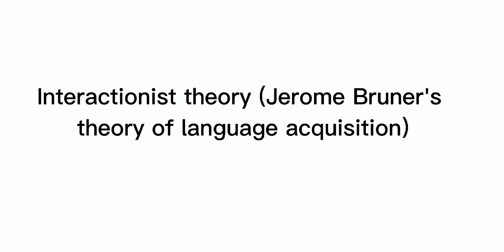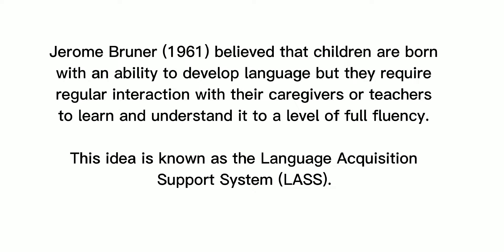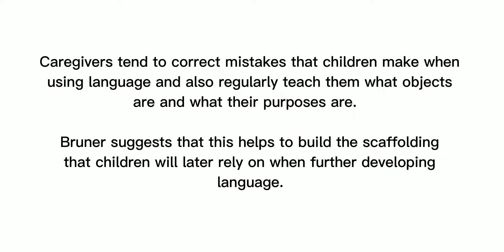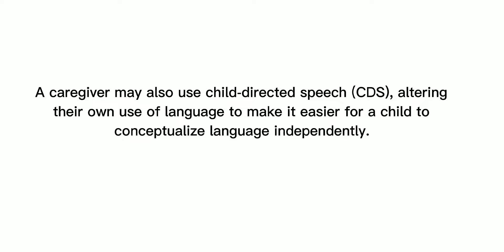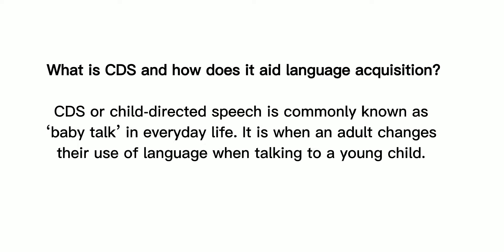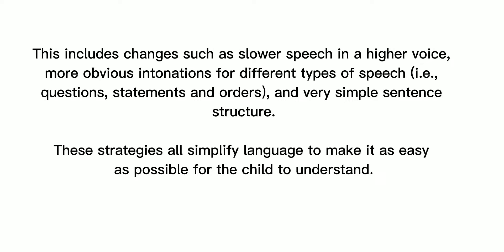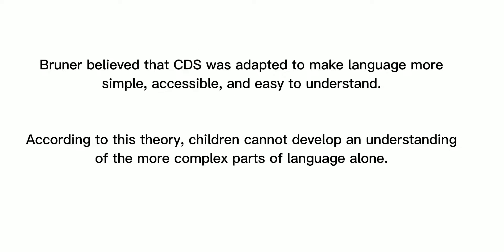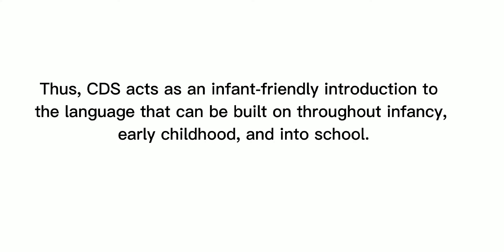Interactionist Theory | Jerome Bruner Theory of Language Acquisition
Welcome to Smart Study with Z!

Assalam O Alaikum! In this video, I will discuss Jerome Bruner's theory. It is a theory of language acquisition named ''Interactionist Theory''. I will cover

Jerome Bruner's language theory
interactionist theory by jerome bruner
explain interactionist theory
what is the interactionist theory of language acquisition
social interactionist theory of language acquisition
INTERACTIONIST THEORY
The Interactionist Approach to Language Acquisition
interactionist perspective
Child development theories
what is meant by language acquisition theories
Explain theories of language in child development
define interactionist theory

Link of the article on Interactionist theory or Jerome Bruner's theory of language acquisition👇